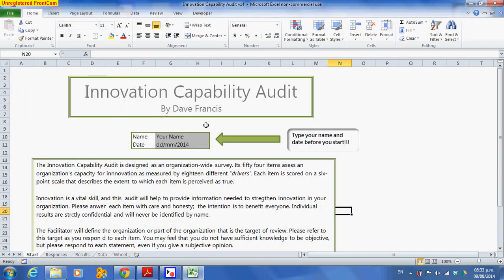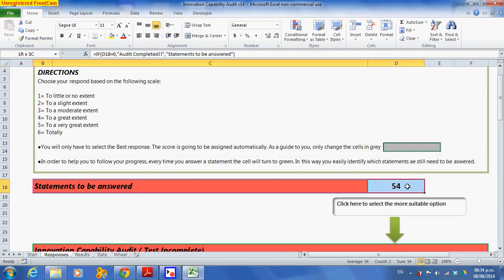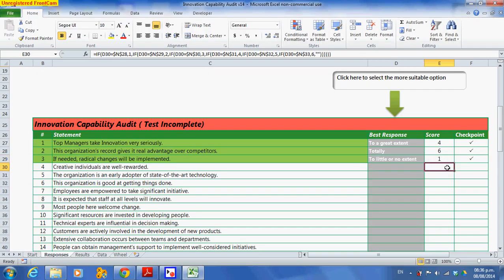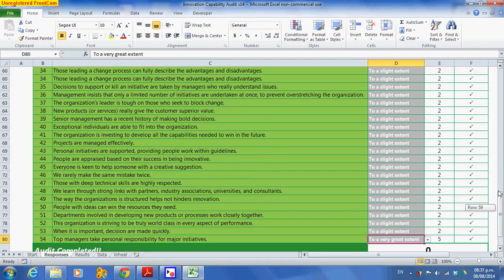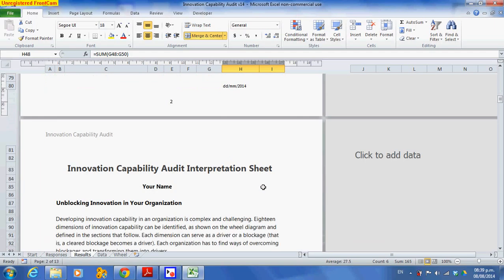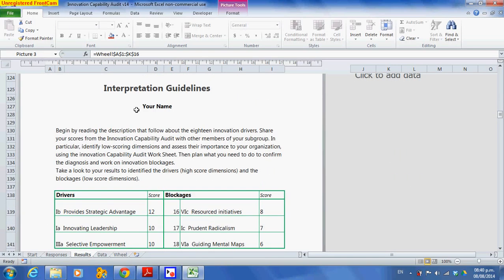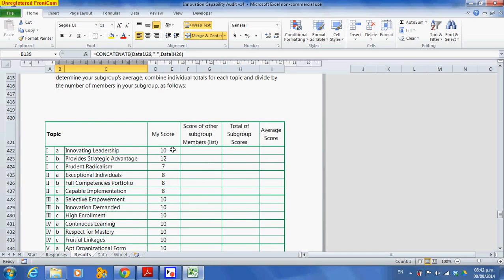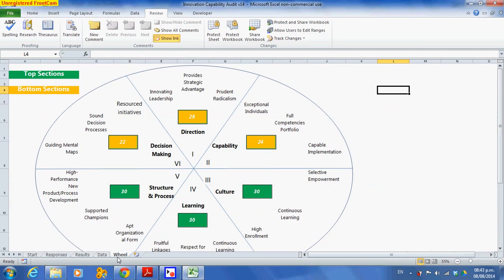Innovation Cap Au